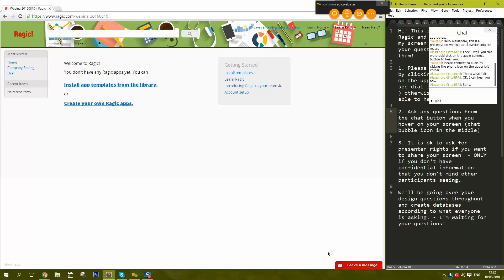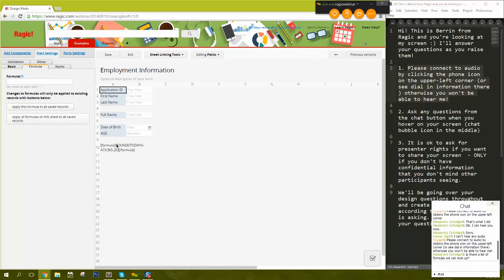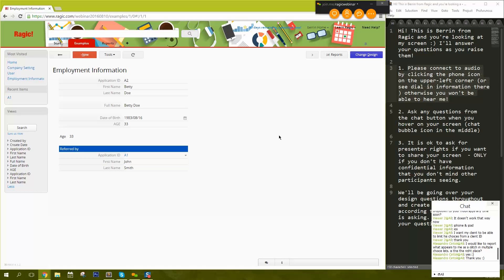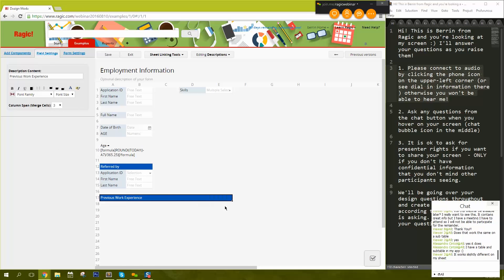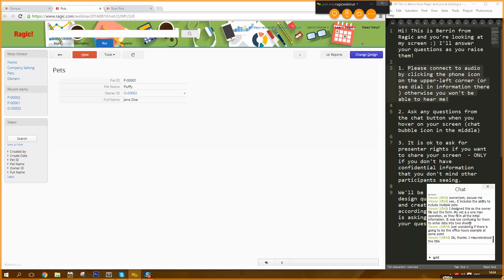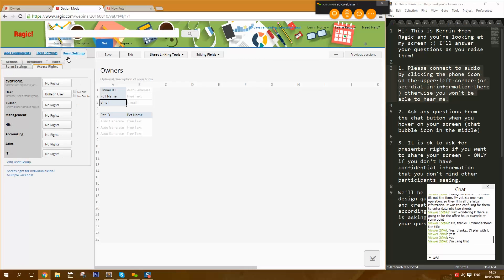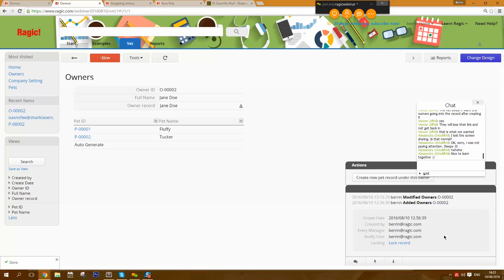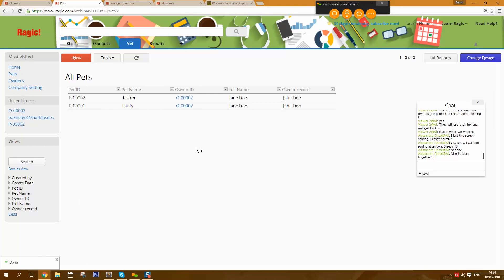Ragic Office Hours 10/08/2016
The Ragic office hours webinar focuses on user questions, we build and modify our database sheets according to what users are asking.